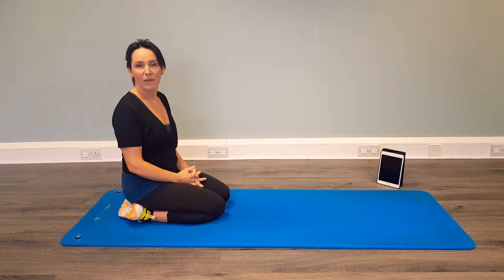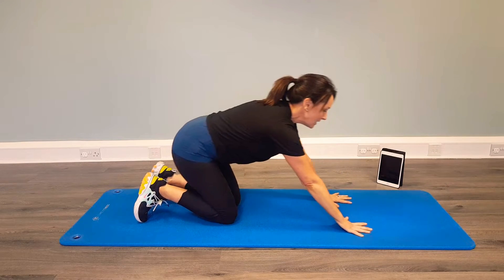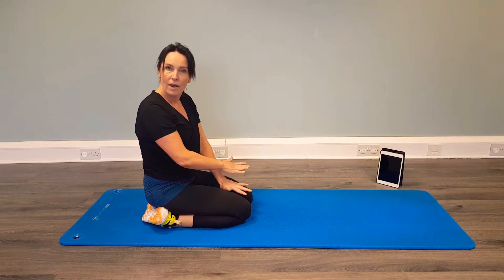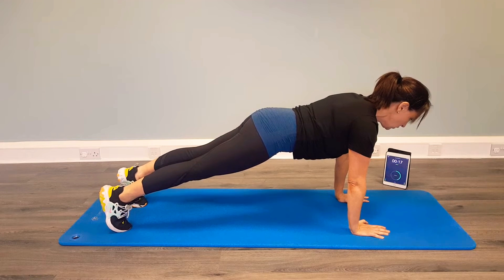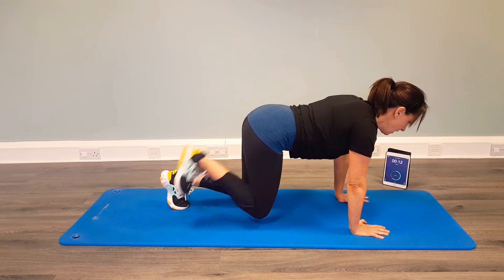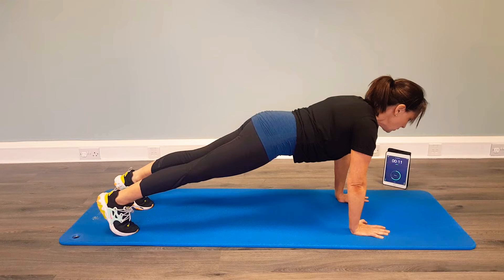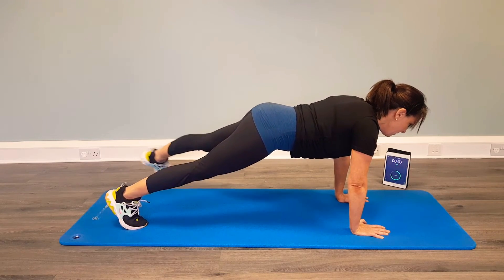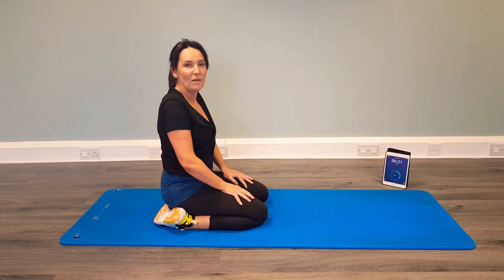2 minute plank challenge - reset your mind & abs #2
2 minute plank challenge. Providing all over body workout, in particular, strengthening core and upper body, stabilising shoulders spine and pelvis, increasing body awareness and balance in the body. Modifications given.   Part of a series of plank challenges